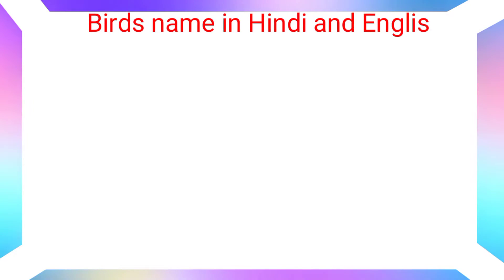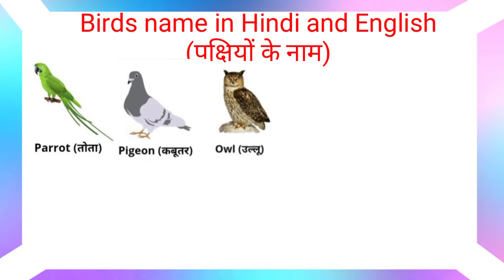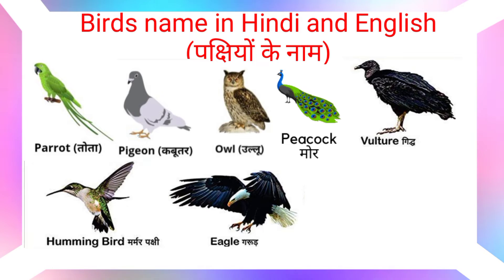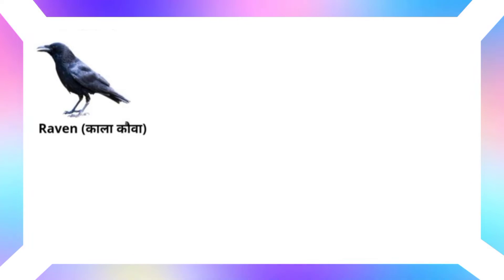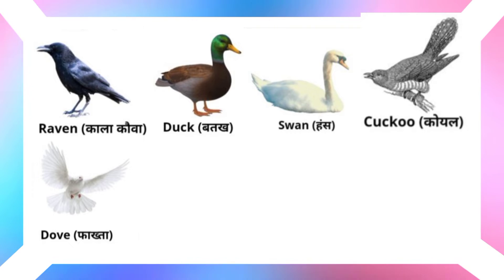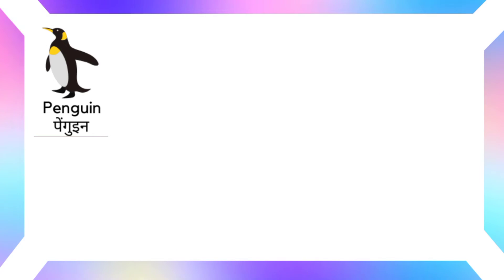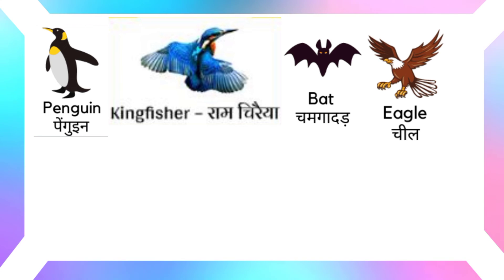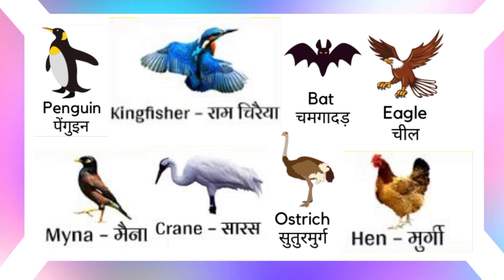Birds name in Hindi and English पक्षियों के नाम